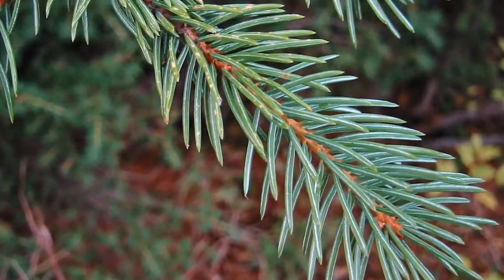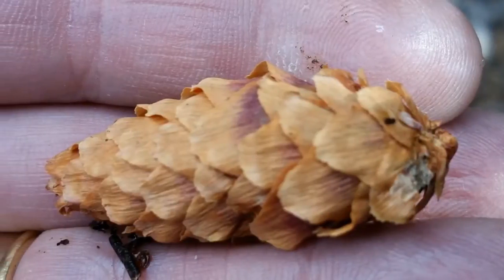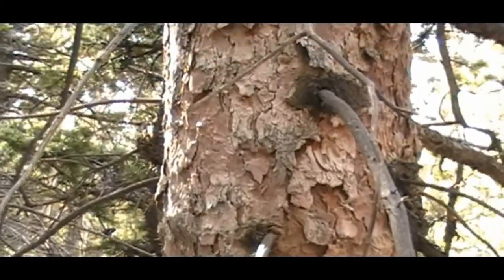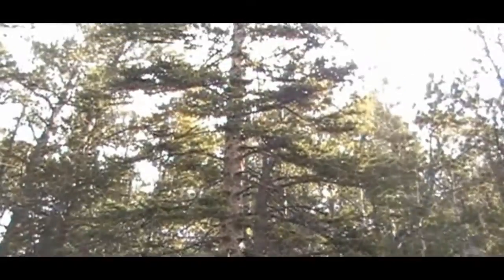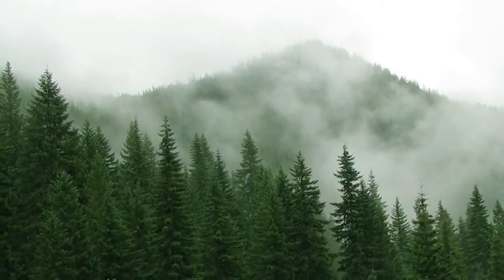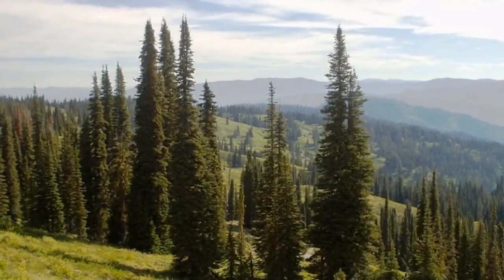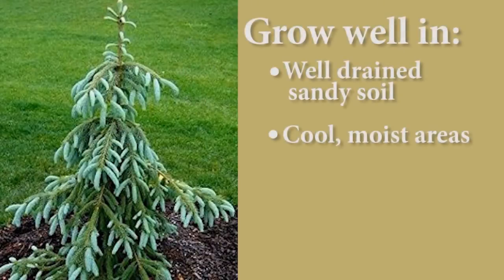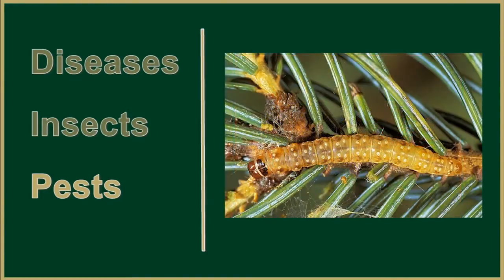PlantTalk: Engelmann Spruce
Mark Platten, Teller County Extension Director, discusses the Engleman Spruce